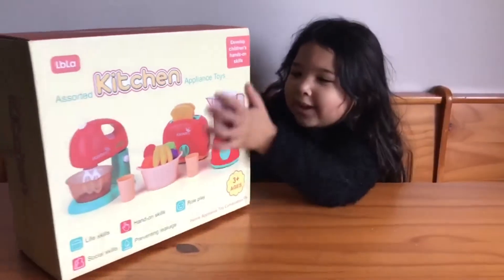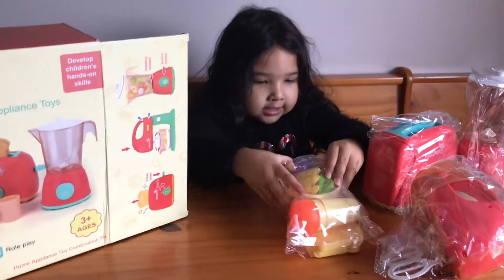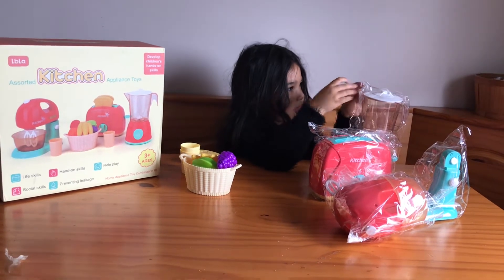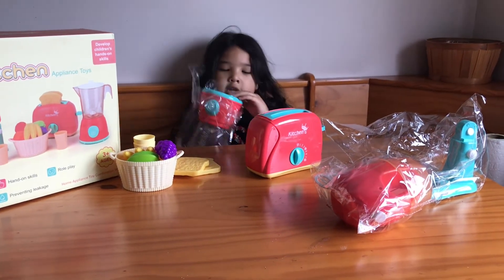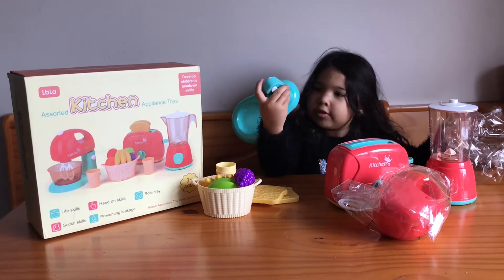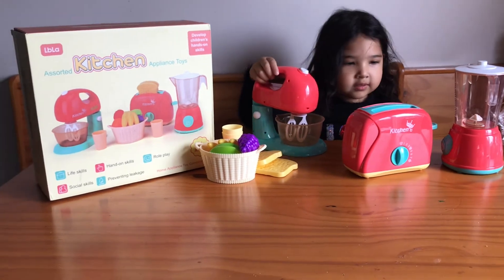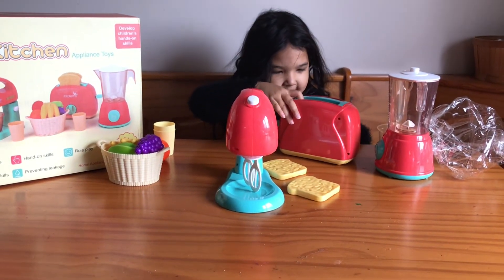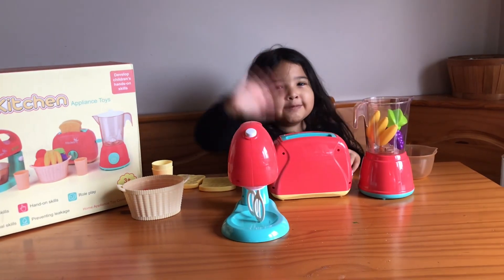Box opening of LBLA Kids Pretend Play Kitchen Set LBLA Kids Pretend Play Kitchen Set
Here in this video, Lauryn-Audrey will be box opening a toy that she got from her Nono.
LBLA Kids Pretend Play Kitchen Set is an Assorted Kitchen Appliance Toys with Mixer, Blender, Toaster Play Foods and Accessories,Great Learning Gifts for Baby Toddlers Girls Boys